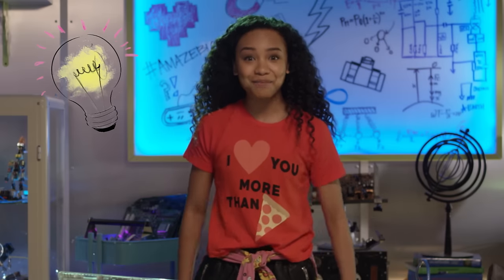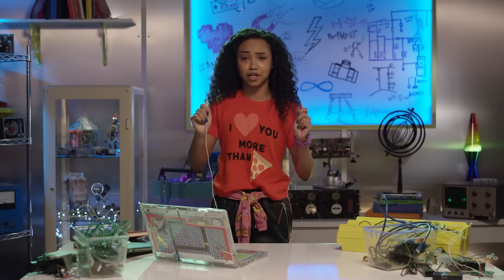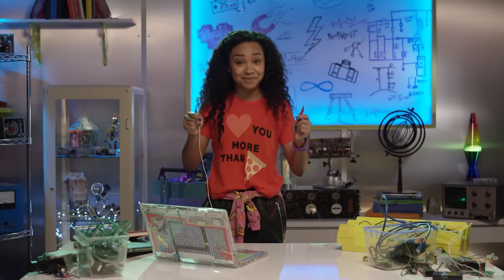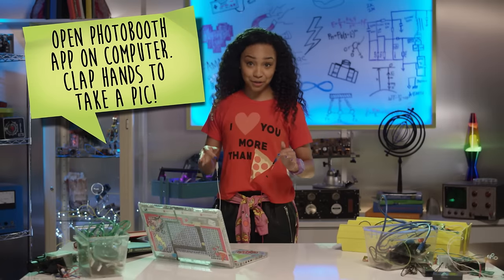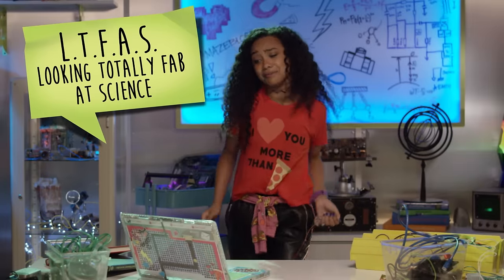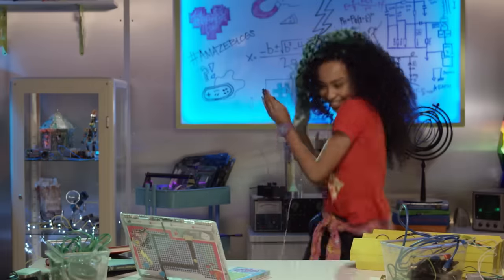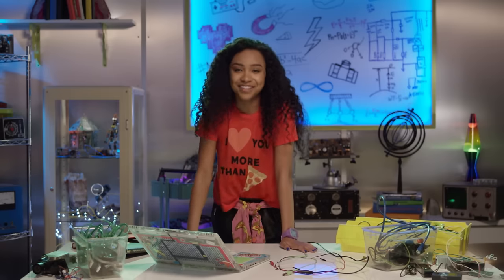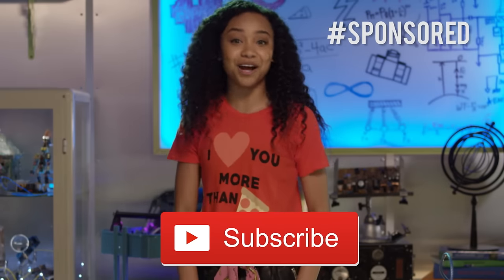Bryden Bandweth’s Tech Beat: Dancing Photo Booth | Project Mc²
How do you take an action selfie? Bryden will show you in this video!

Watch Season 1 of the Netflix original series Project Mc² now. Season 2 will premiere worldwide on August 12!

About Project Mc²:
Project Mc² is a group of four BFFs using their S.T.E.A.M. skills and talents to go on missions as undercover operatives for NOV8 (that’s “innovate”!). NOV8 is a top-secret group of super smart girls and women saving the world one science experiment at a time. McKeyla McAlister, Adrienne Attoms, Bryden Bandweth, and Camryn Coyle are here to prove that SmartIsTheNewCool!

So what do you say…AreYouIn?